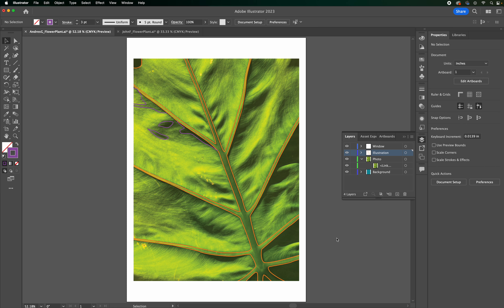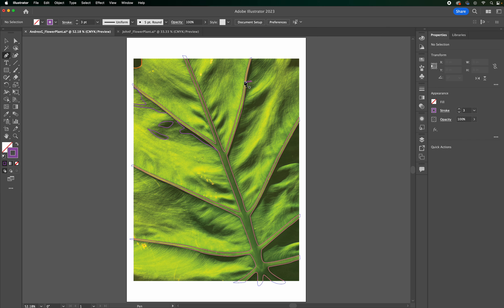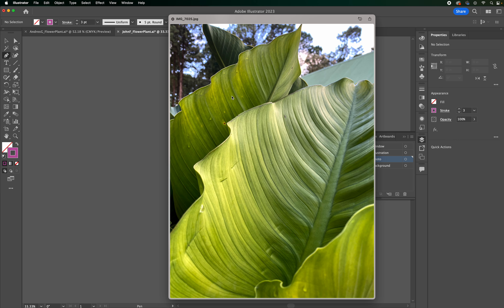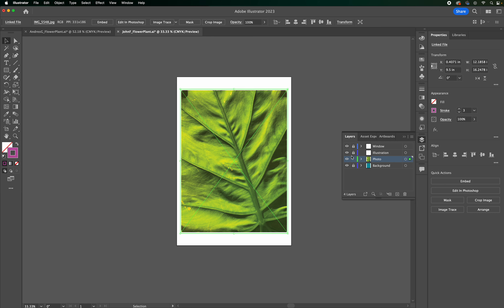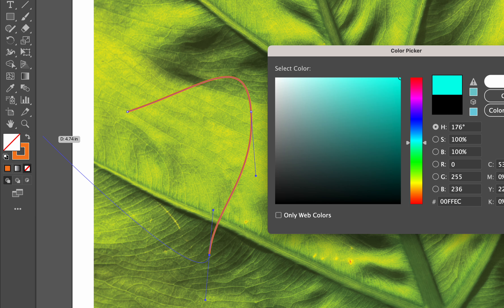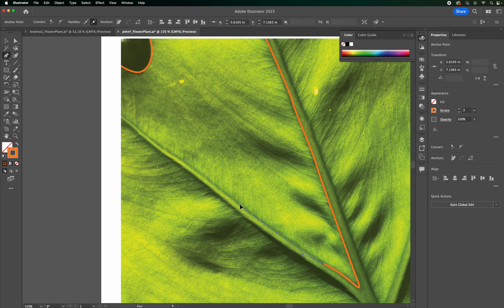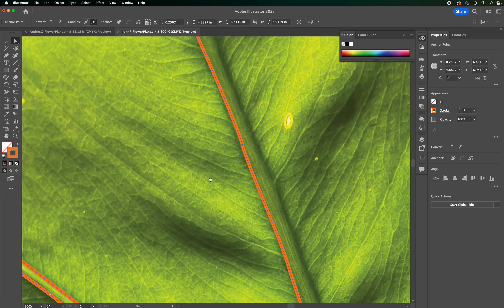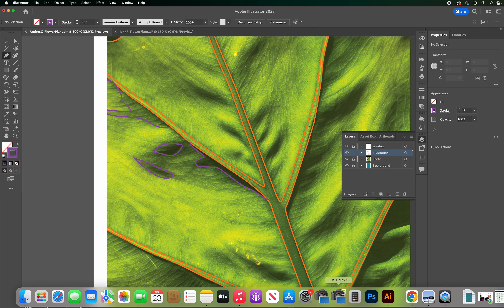AI Flower/Plant Illustration (1 of 3)